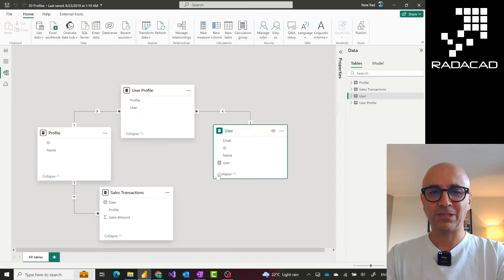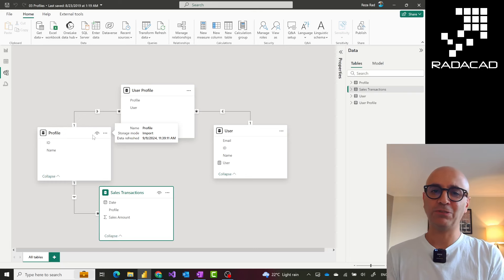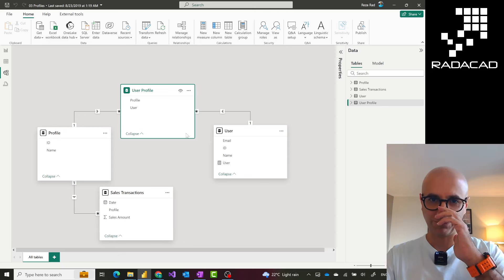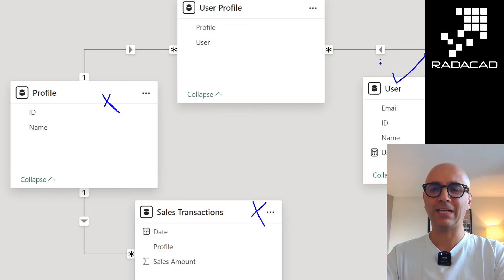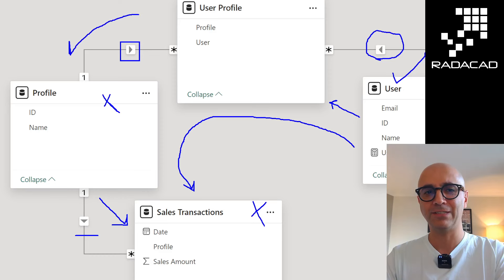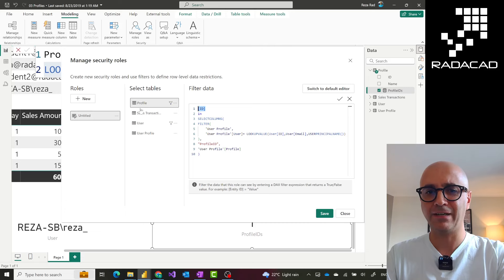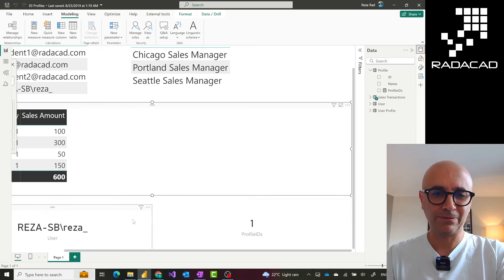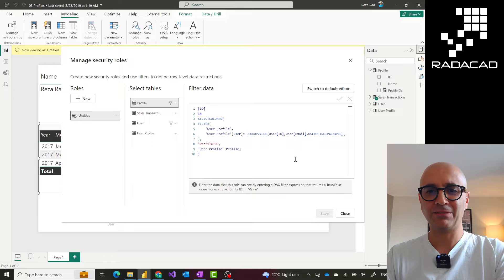Dynamic Row Level Security in Power BI with Many to many Best Practice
In this video, we will examine another type of security that deals with users and their profiles. Sometimes, a user is part of multiple groups (or profiles), and a profile contains multiple users. This Many-to-Many relationship needs to be incorporated into the way that security works in Power BI. You want all users to see data related to their own profiles. Because this model includes a many-to-many relationship, its implementation differs from the normal dynamic RLS.